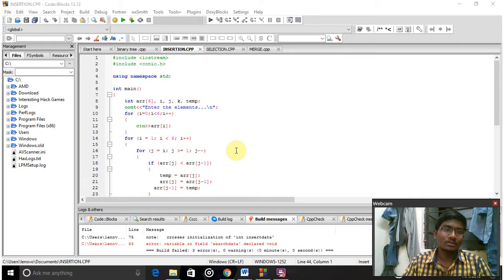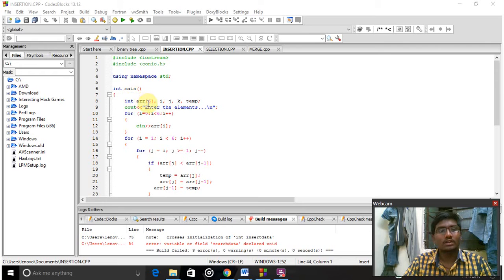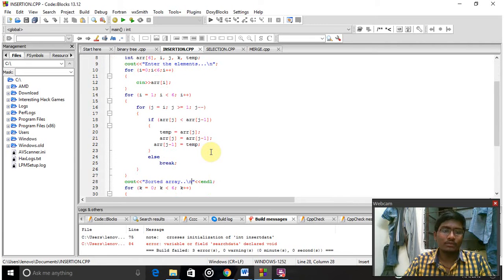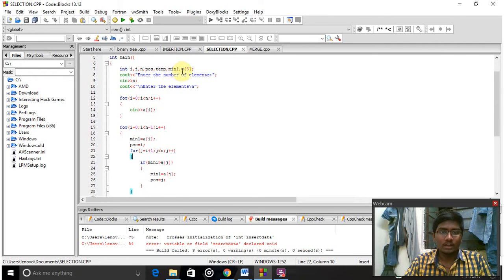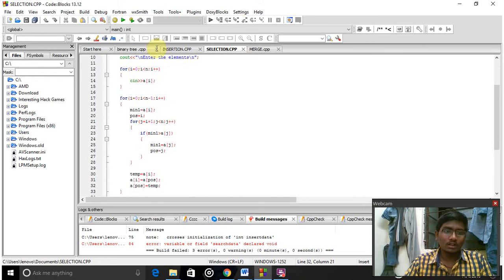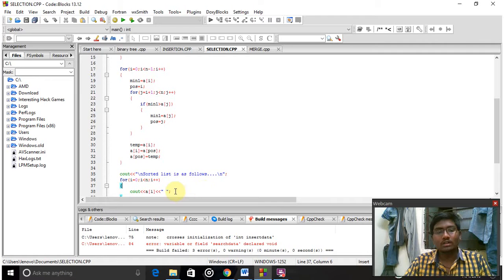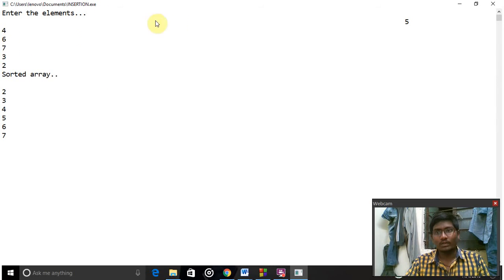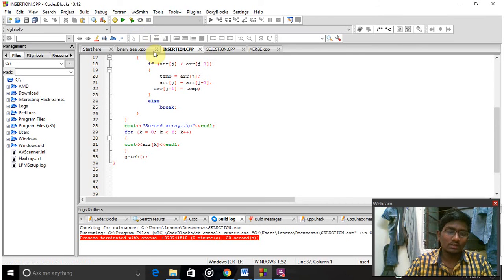insertion and selection sorting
DATA STRUCTURES LAB